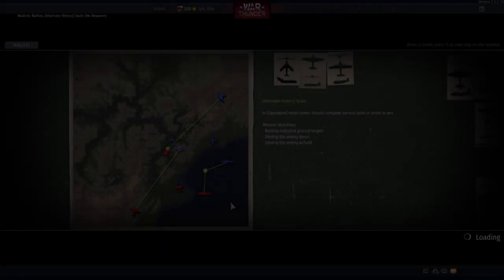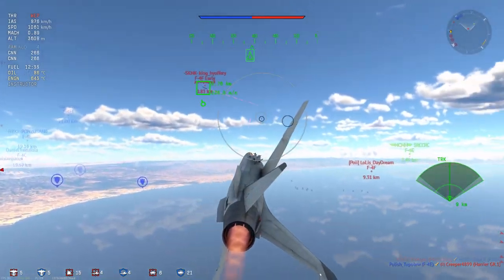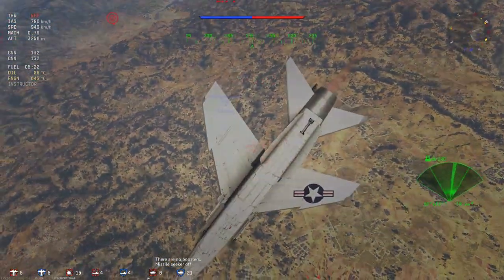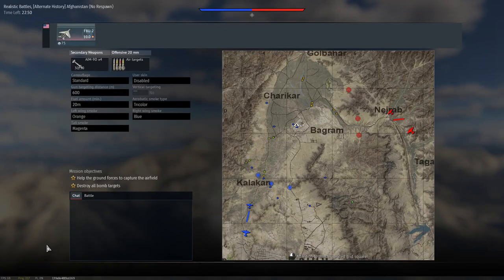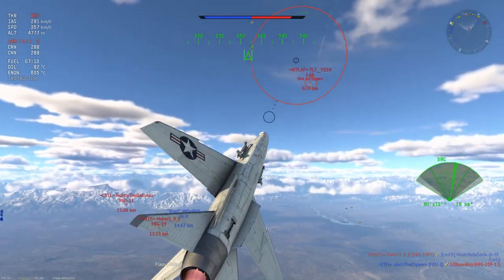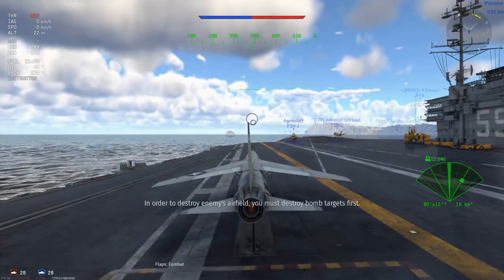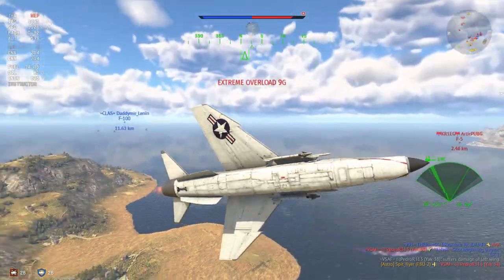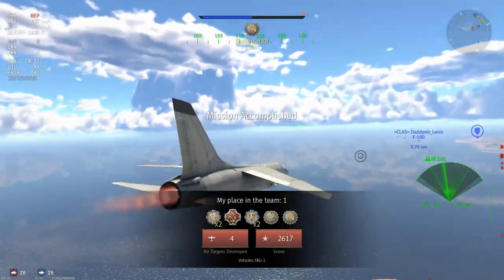The King Of 10.0: F8U-2 Crusader (War Thunder)